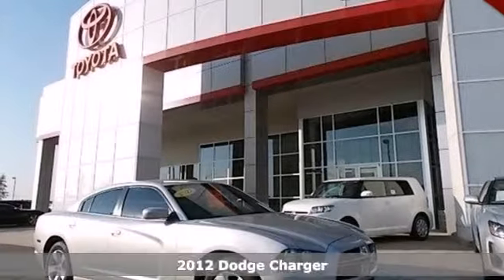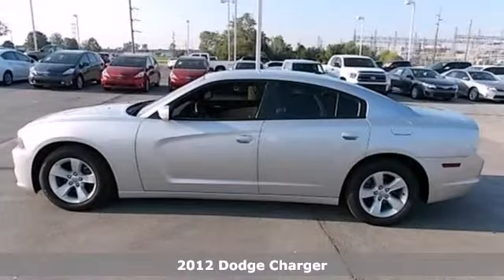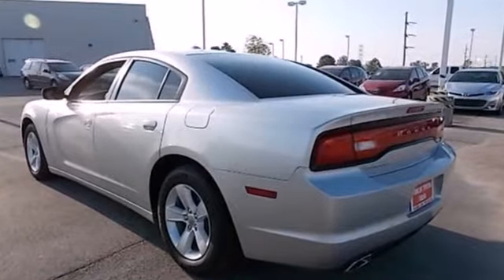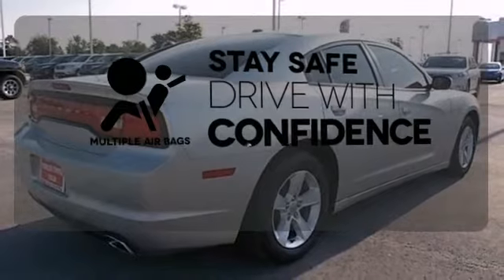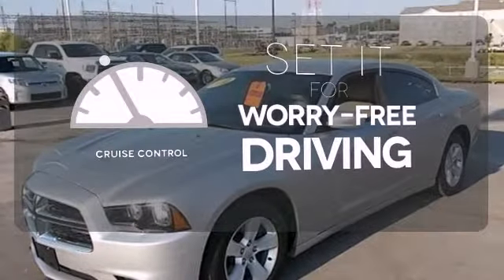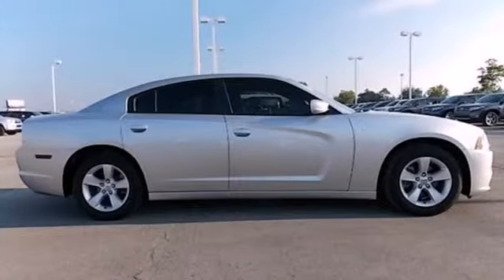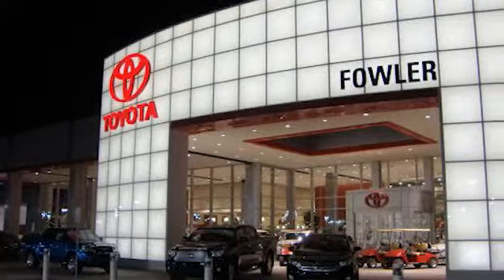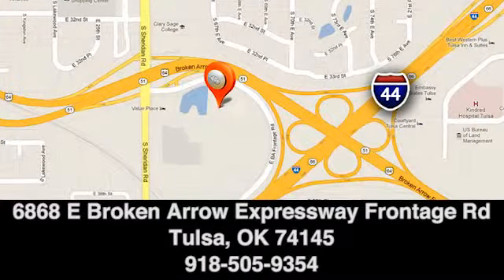2012 Dodge Charger Tulsa, OK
Year: 2012
Make: Dodge
Model: Charger
Trim: SXT
Engine: 3.6 Liter 6 Cylinder
Transmission: 8 Speed Automatic
Color: Silver
Interior: Beige
Stock #: 130322AA

Fowler Toyota
Address:
6868 E Ba Frontage Rd